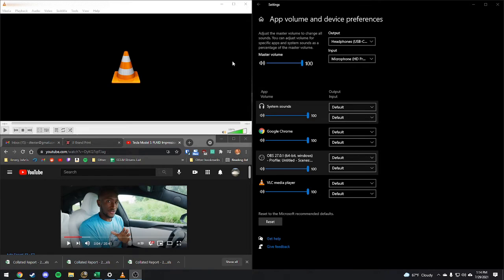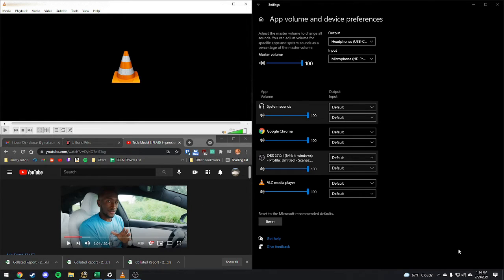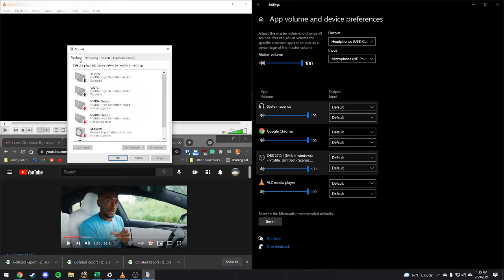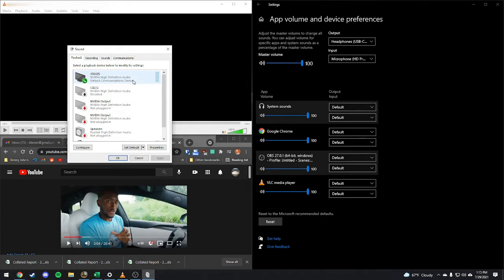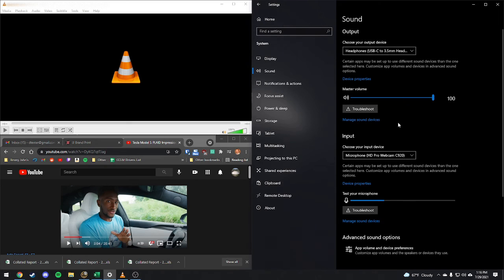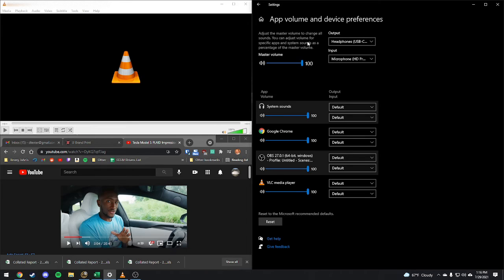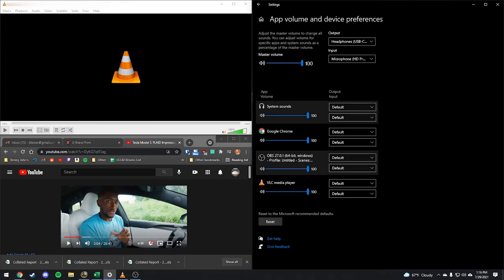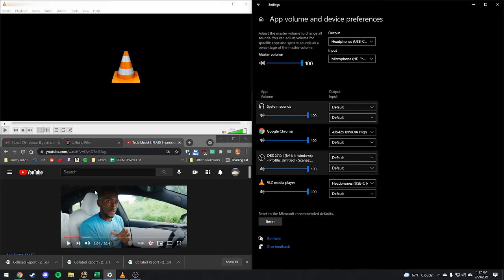Assigning sound outputs for multiple applications/devices in Windows 10